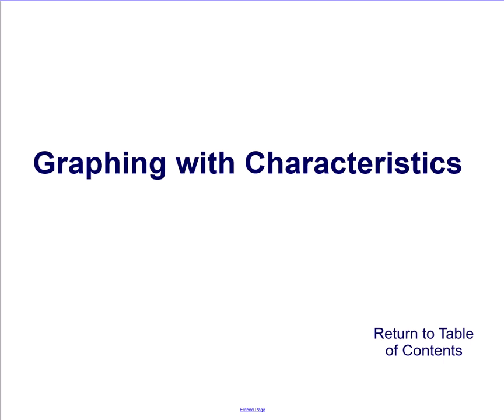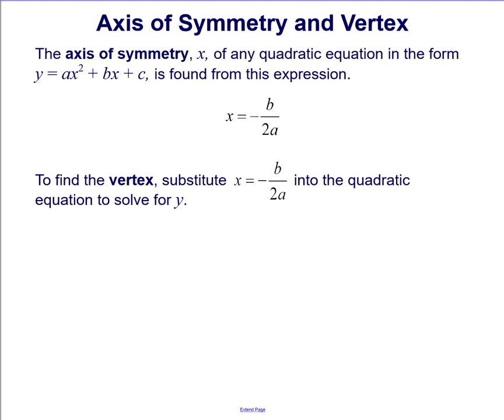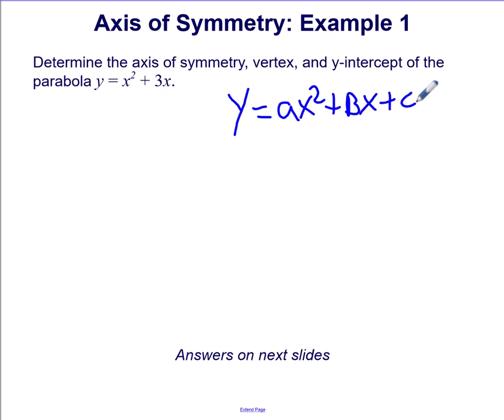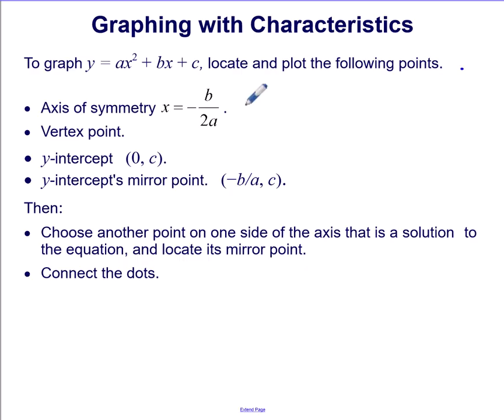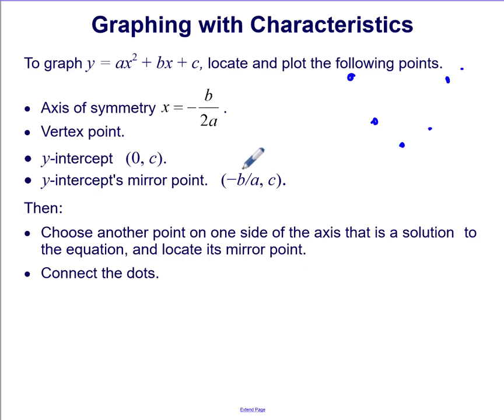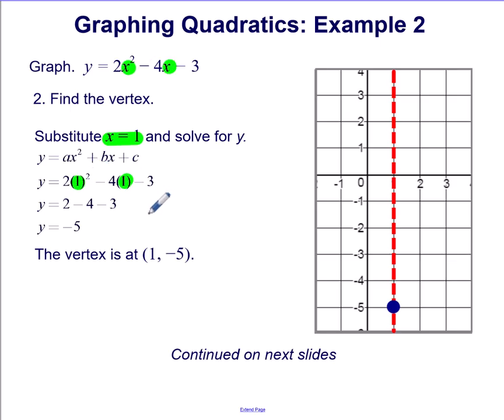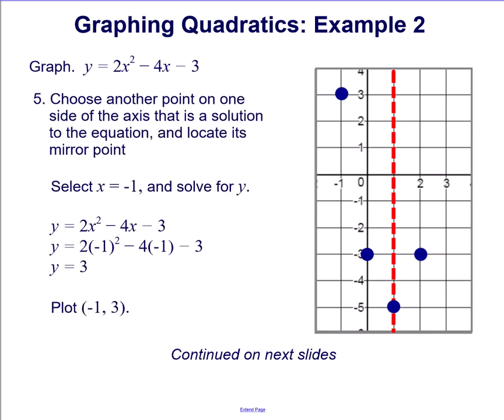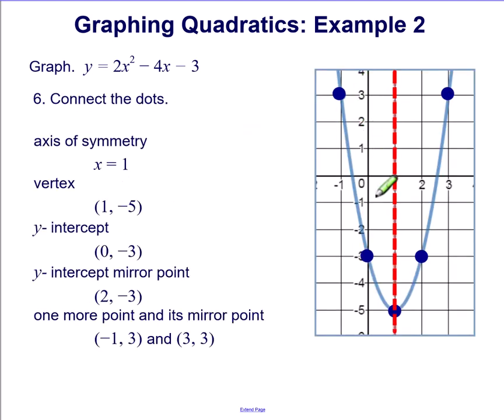Graphing with characteristics